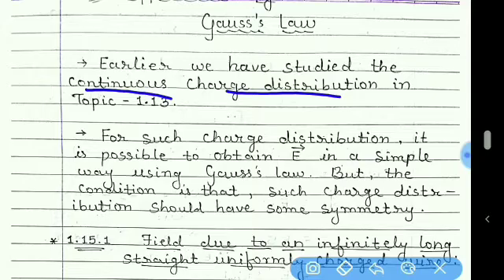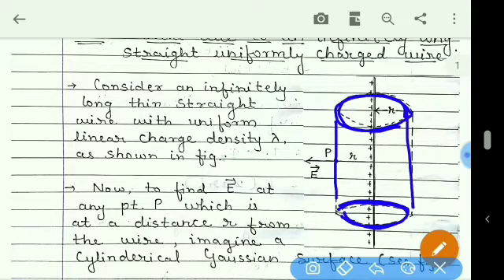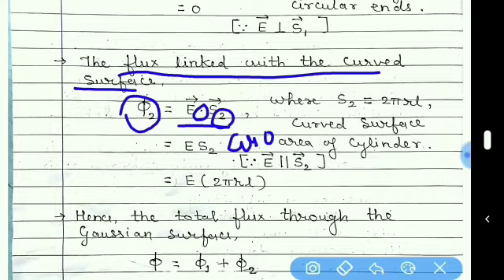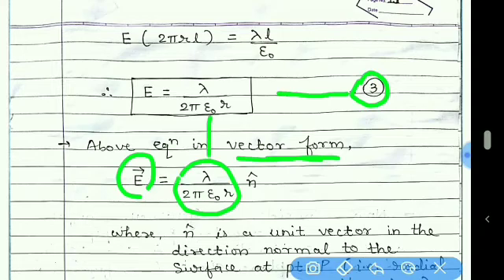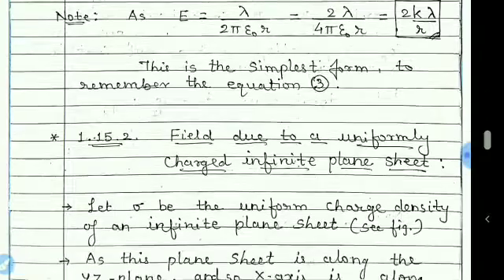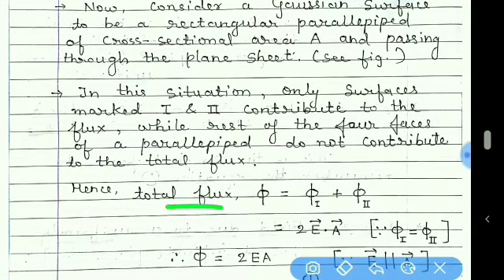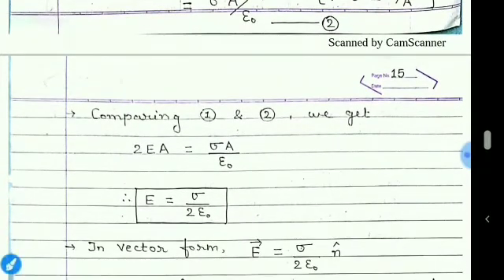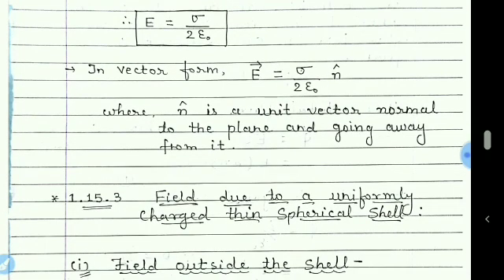Physics| STD.-12| Ch.-1| Topic : 1.15.1 & 1.15.2 - By K.N.Chavda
* Electric Field due to straight long charged wire of
   uniform linear charge density.
* Electric Field due to Plane sheet of uniform